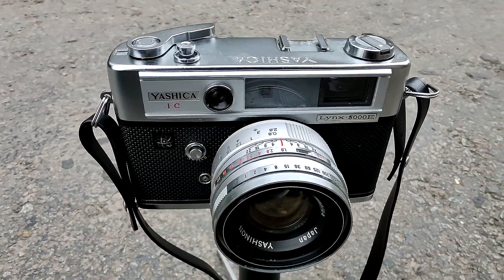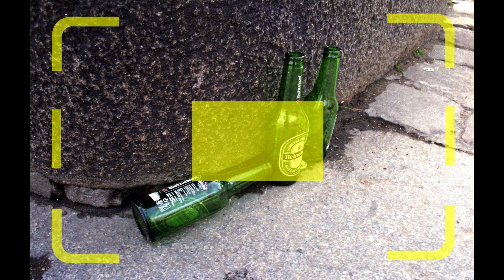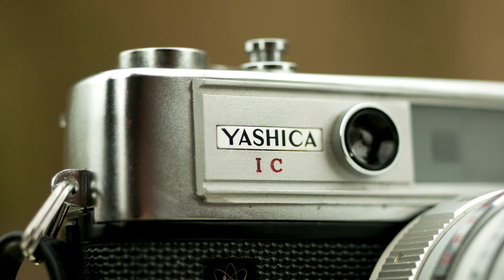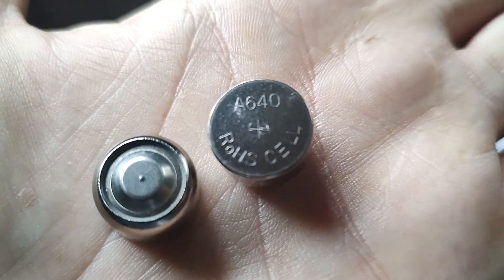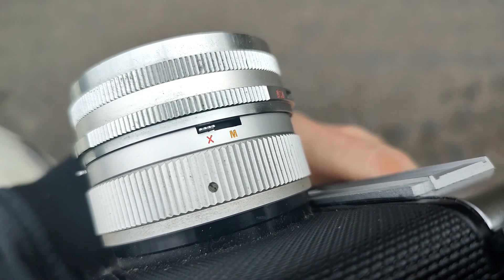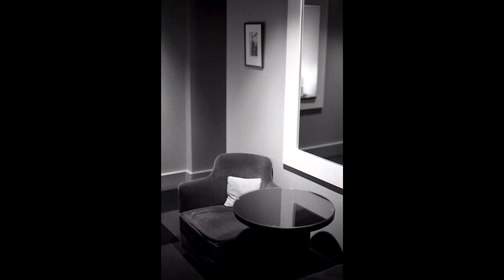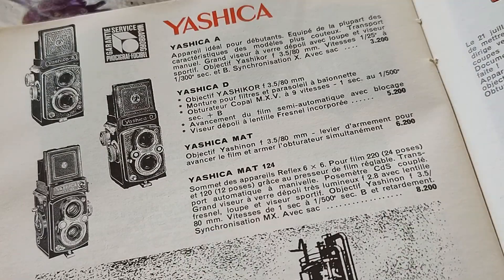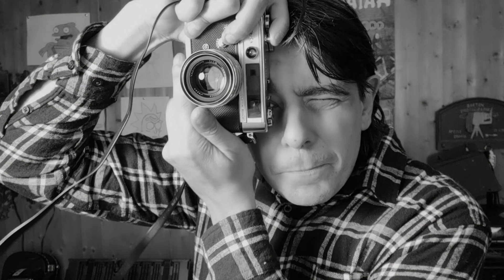1968 Yashica Lynx 5000E test and Review - AWESOME RANGEFINDER CAMERA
In this video, we take a closer look at the Yashica Lynx 5000E camera, a classic rangefinder camera known for its sharp image quality and ease of use.

We'll test out the camera in various shooting conditions and give you our honest review on its performance. From the sleek design to the intuitive controls, we'll cover all aspects of this vintage camera.

Whether you're a photography enthusiast or just a collector of classic cameras, this video is for you.